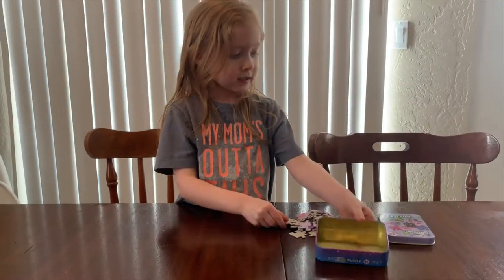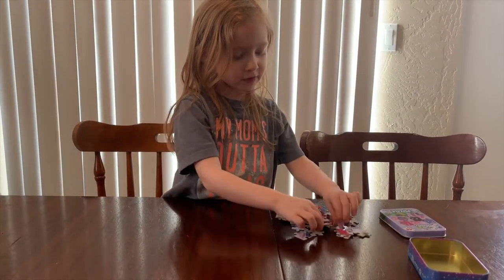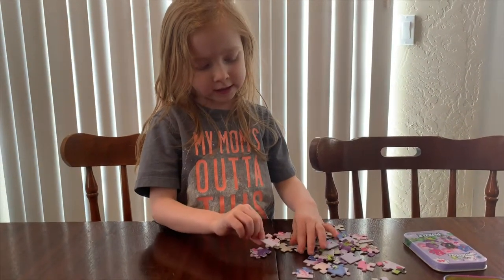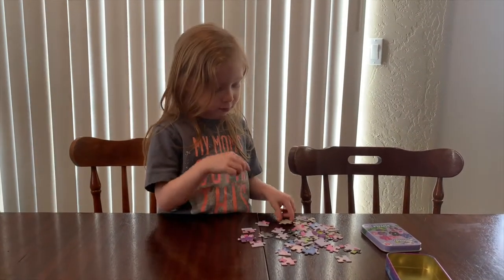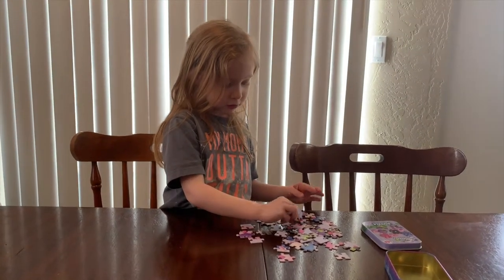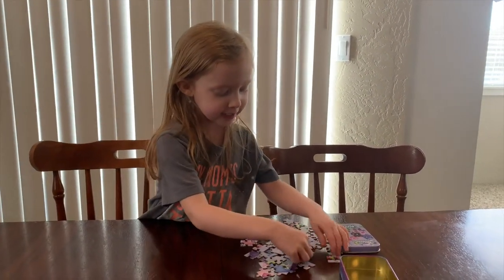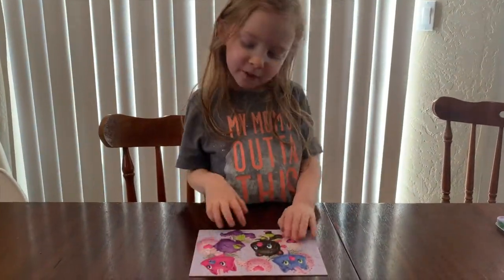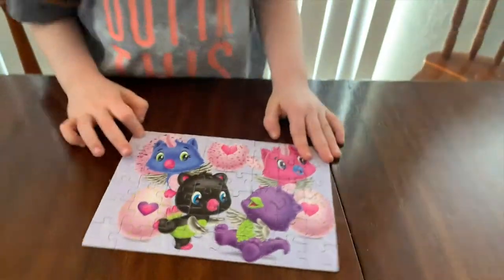Audra puts together her favorite Shimmer and Shine puzzle!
Audra is a big fan of puzzles and of the TV show Shimmer and Shine, so today she is going to put together her new favorite Shimmer and Shine puzzle!